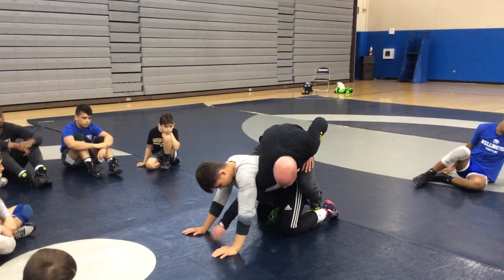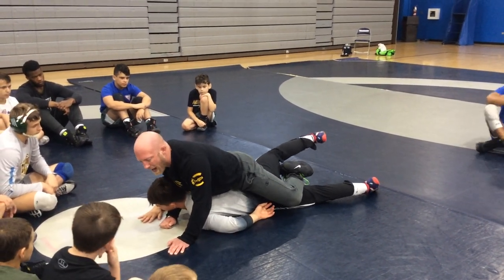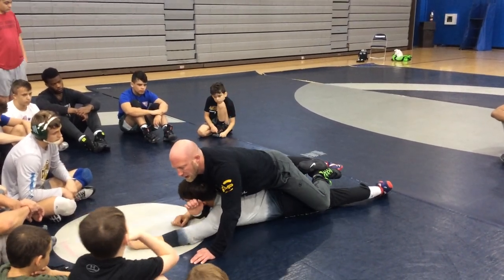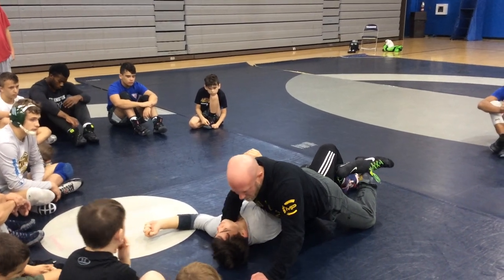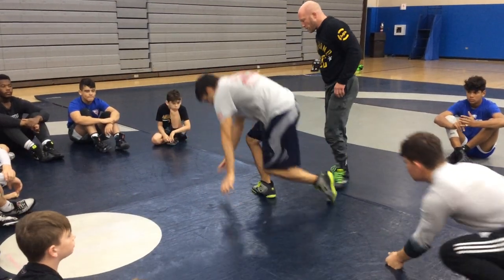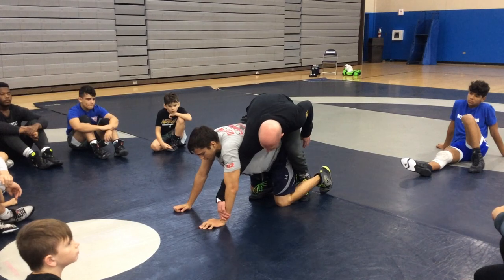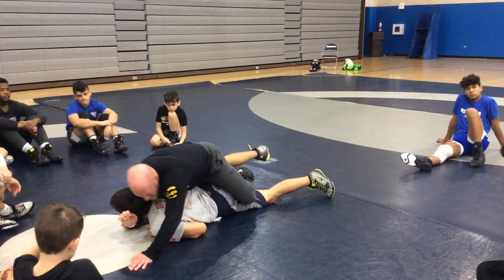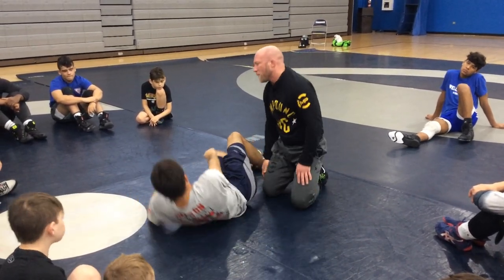Breaking opponent down with short leg ride